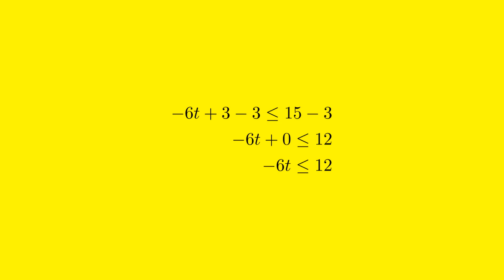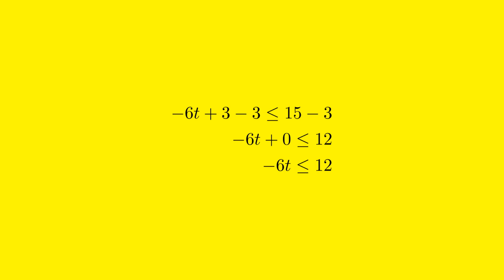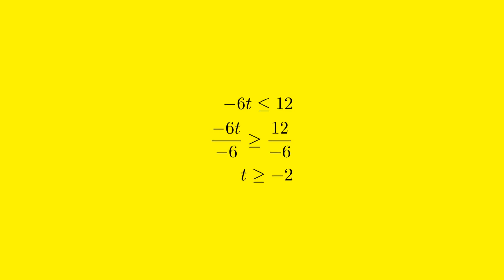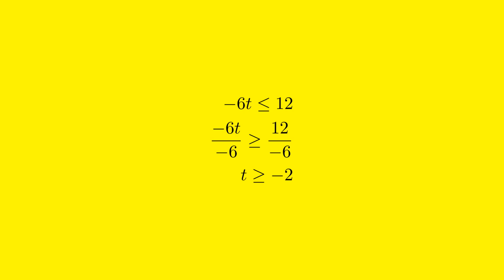Solving Inequalities: Negative 6t + 3 ≤ 15 Tutorial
Learn how to solve inequalities with this step-by-step instructional video. In this tutorial, we tackle the inequality -6t + 3 ≤ 15 and guide you through the process to find the solution in both inequality and interval notation forms. Watch now to master this essential algebra skill!